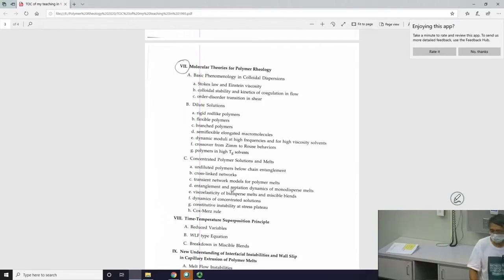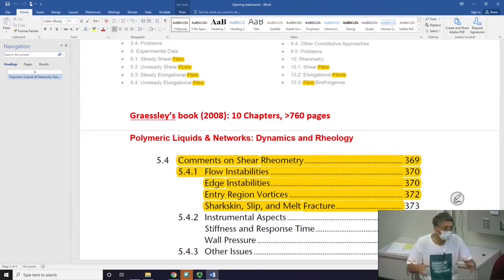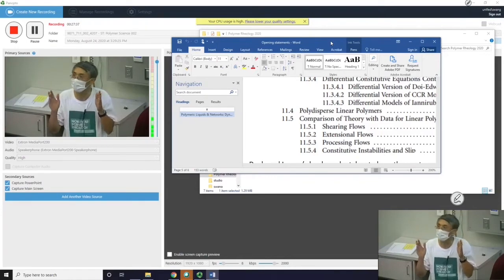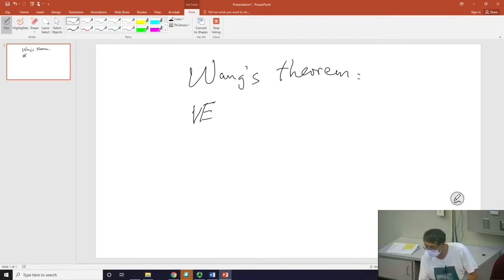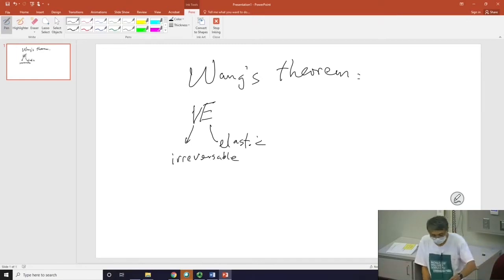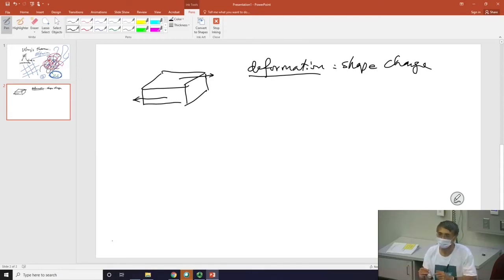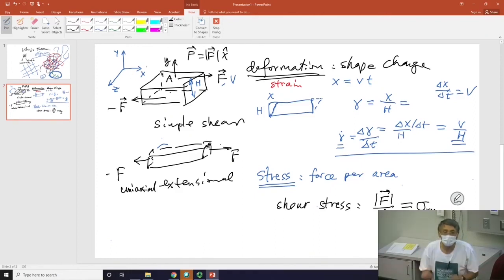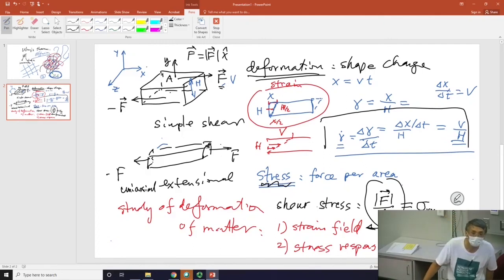Lecture 1 Opening Statements 082420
Nonlinear polymer rheology: yesterday and today
Skip the first four minutes to reach the actual content.
After long introductory remarks, at the mark of 52 minutes, the lecture formally starts to describe the content of the book, i.e., Chapter 1 of Nonlinear Polymer Rheology (Wiley 2018).